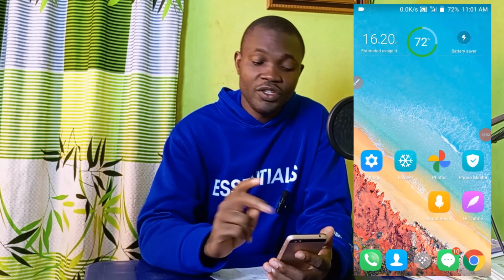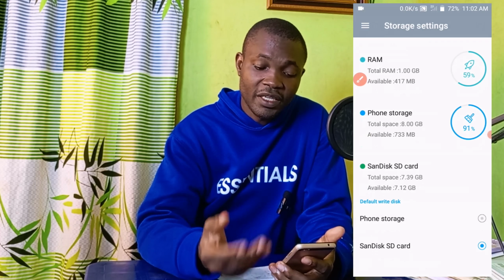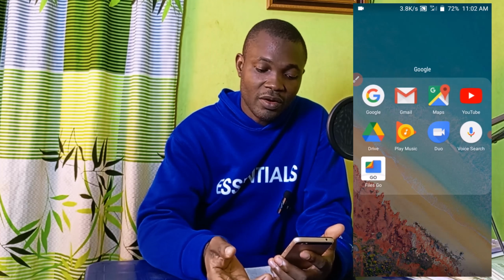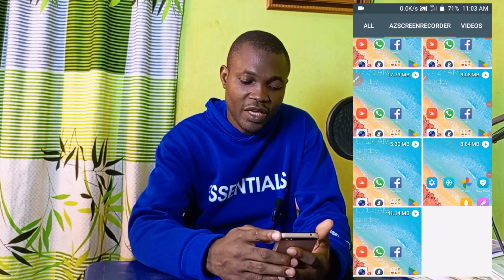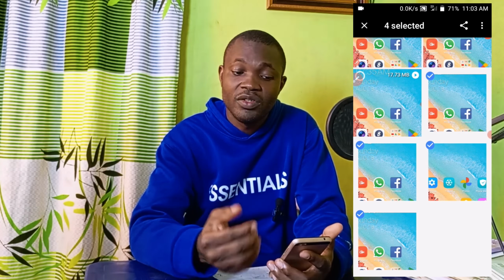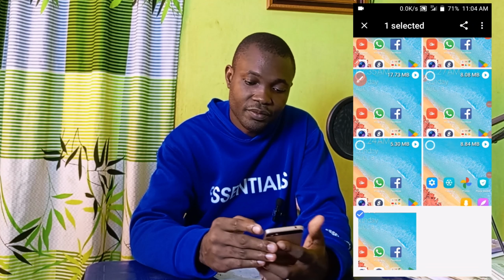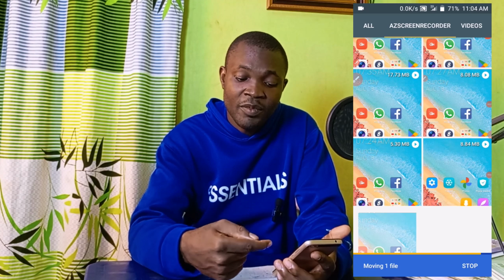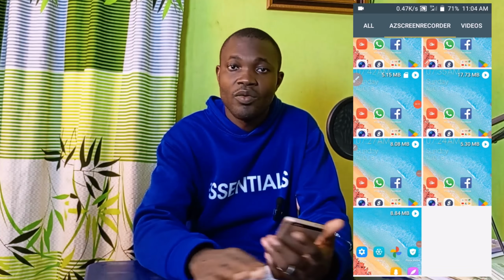How to Move Videos From Phone Internal Memory to SD Card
Are you running out of storage on your phone? Moving your videos from your phone's internal memory to an SD card is a great way to free up space and keep your device running smoothly. In this video, we'll show you step-by-step how to transfer your videos effortlessly.

In This Video, You'll Learn:
1. Why Move Videos to an SD Card?
   - Benefits of using an SD card for storage.
   - How it helps improve your phone's performance.

2. Preparing Your SD Card:
   - How to insert and format your SD card.
   - Ensuring your SD card is ready for use.

3. Using the File Manager App:
   - Navigating your phone's file manager.
   - Selecting and moving videos to the SD card.